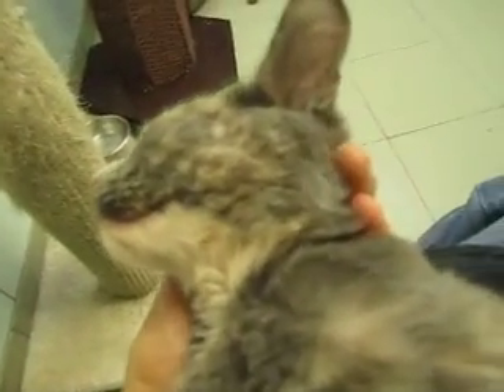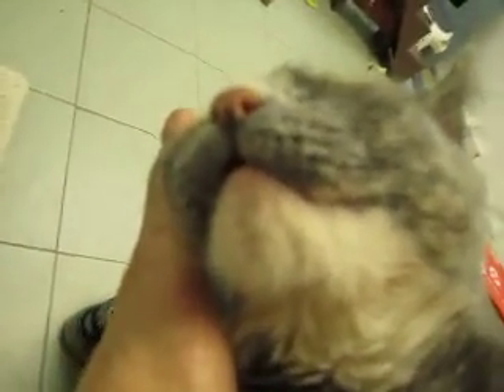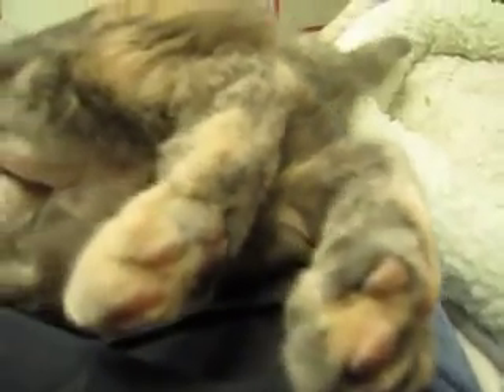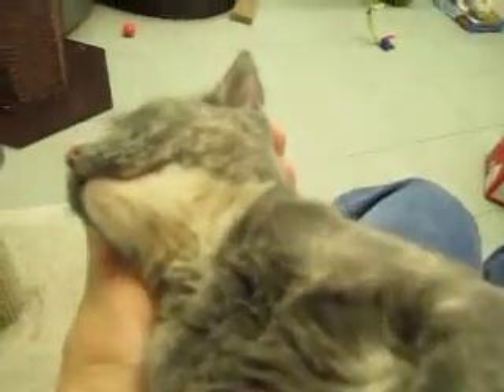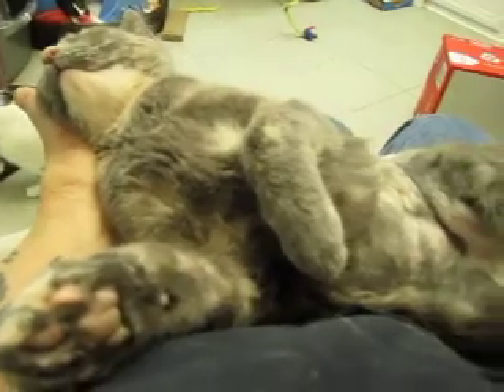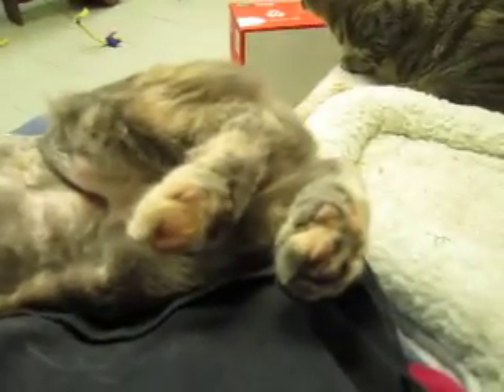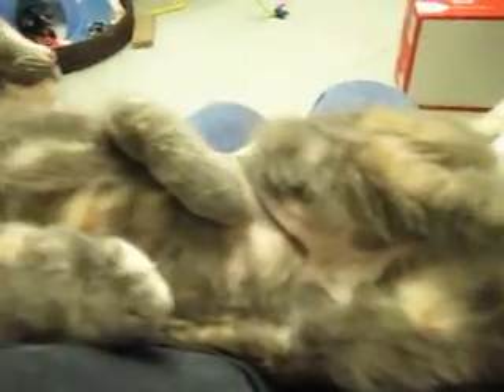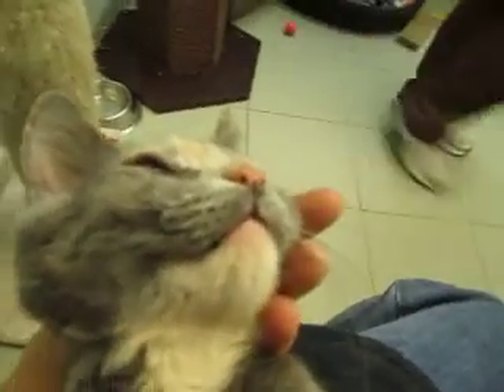Luna The Laundry Chute Cat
Look at Luna the Lovely!!  A worker at the  animal shelter found her stuffed into the laundry chute of a building!  I just met her today and I see she is a melt in your arms darling!